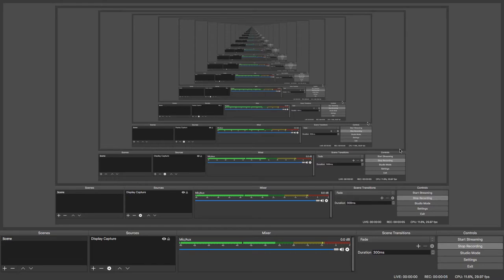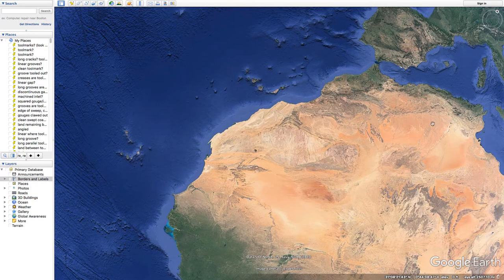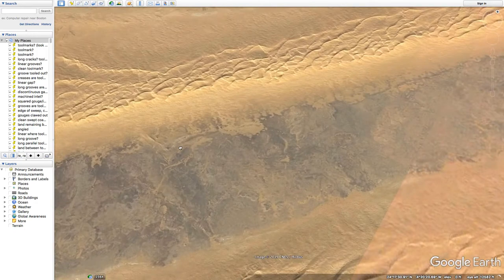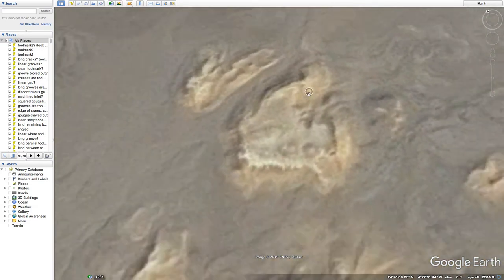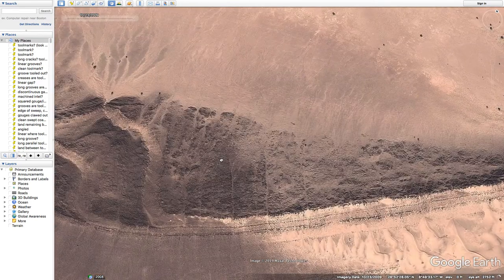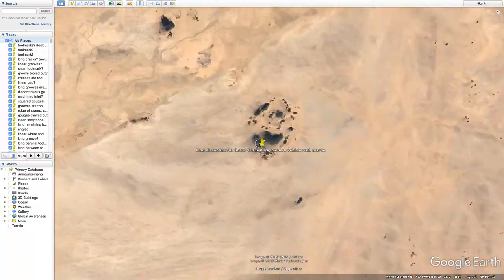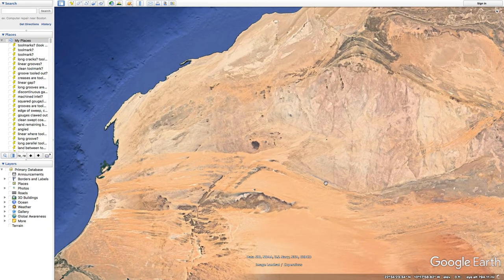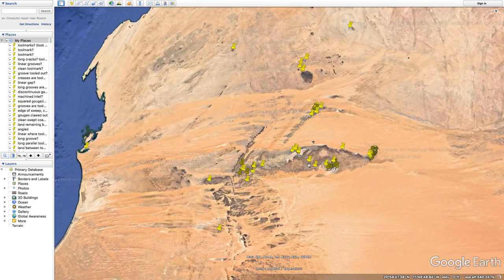"Out-of-place Channels" (p.7) - The Various Types of Anomalies on Earth's Surface